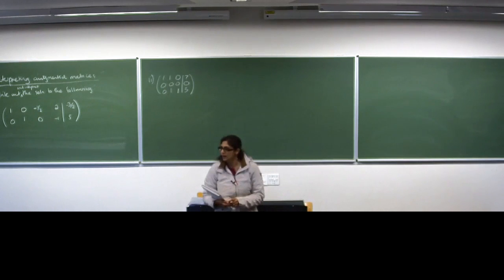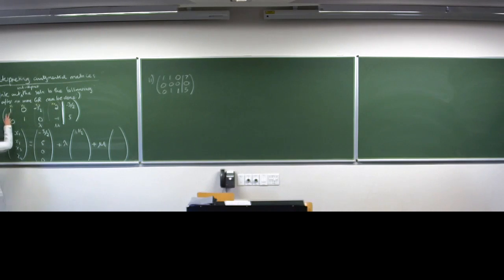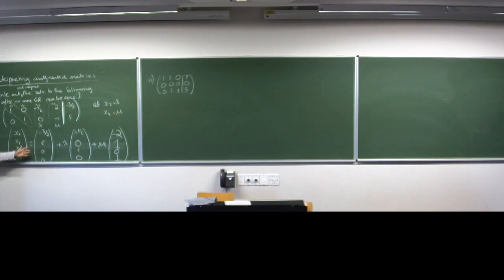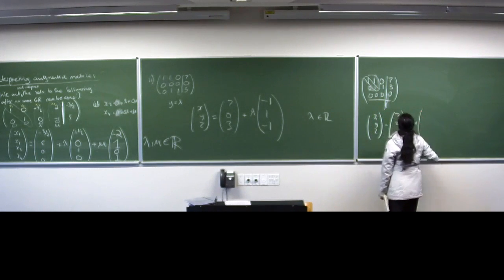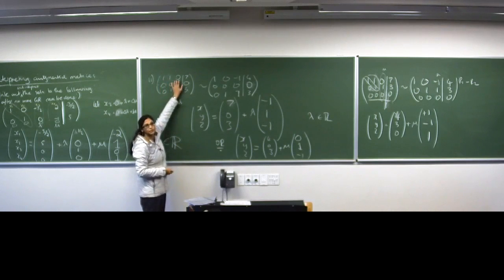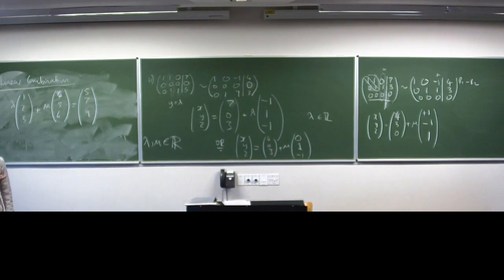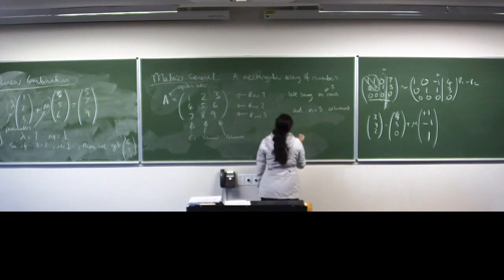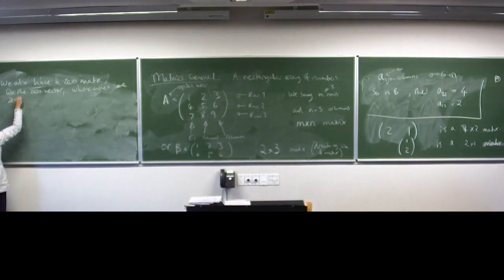END1021S 20160912 Presenter